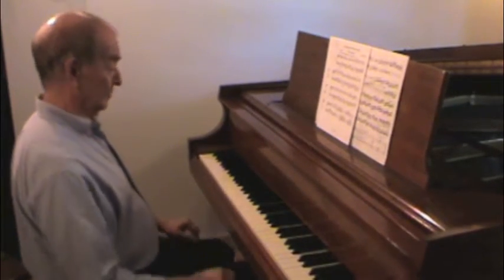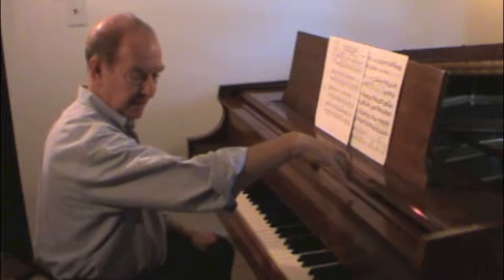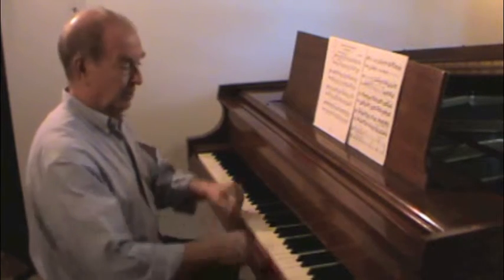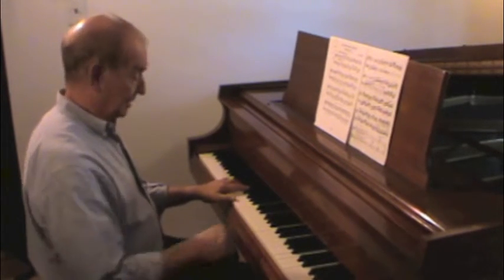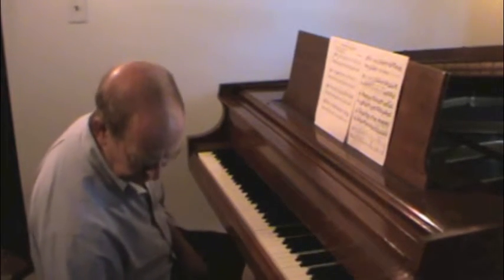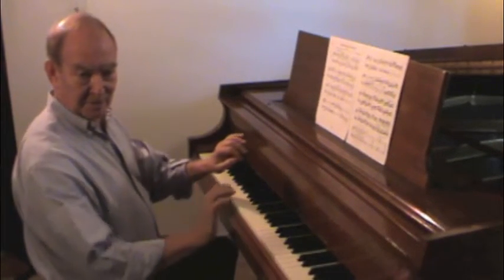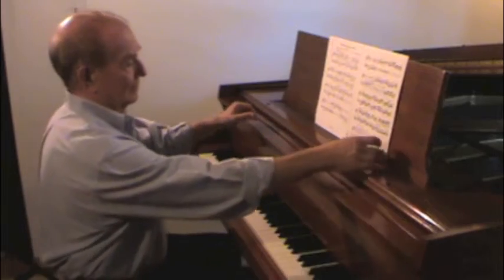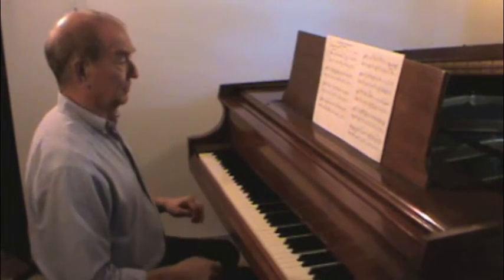Paris Piano Connection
David Ohrenstein plays seven etude excerpts he composed, The Paris Piano Connection, that demonstrates and preserves piano techniques he learned from his teacher, Mischa Kottler. Kottler was taught at the Paris Conservatory in the 1920s by Alfred Cortot, who studied with a protégée of Frederic Chopin. Kottler then went to Vienna to study piano with Emil von Sauer who was a pupil of both Franz Liszt and Nikolai Rubinstein.